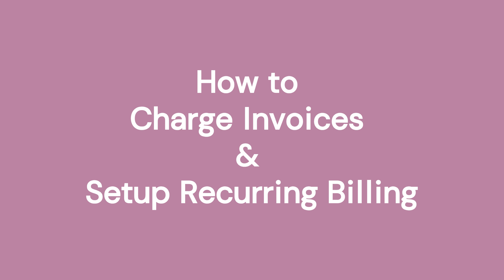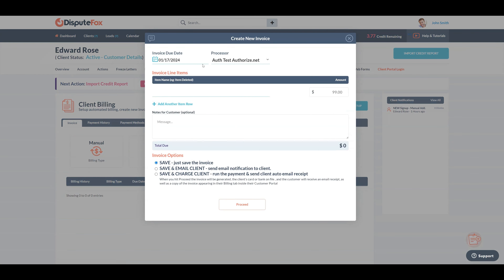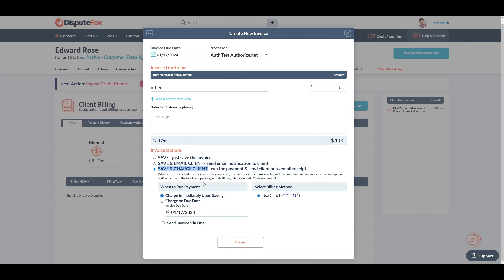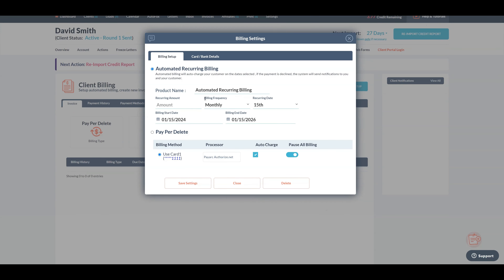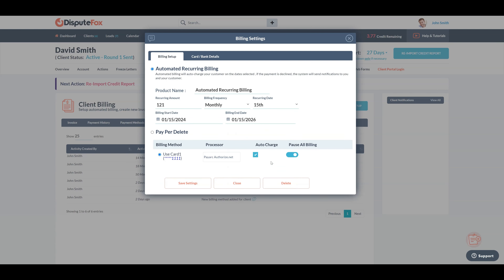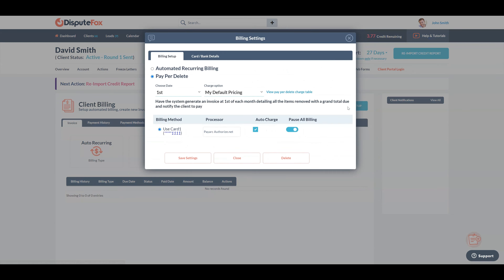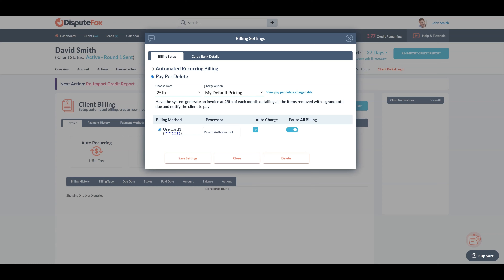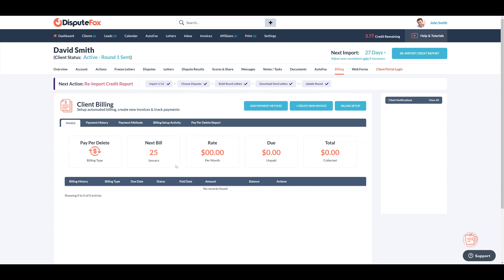How to Setup Automated Recurring Billing and One-Off Invoices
Learn how to create client invoices, email them, or charge them instantly.  Then we will show you how to setup automatic monthly recurring billing, or weekly, or bi-weekly with start and end dates.  You can take advantage of this once you have connected your merchant account.